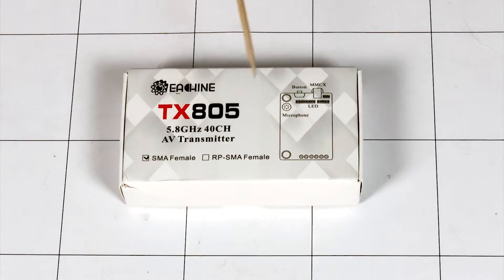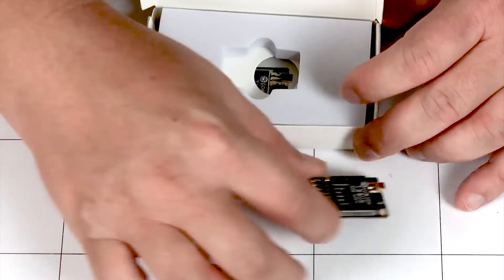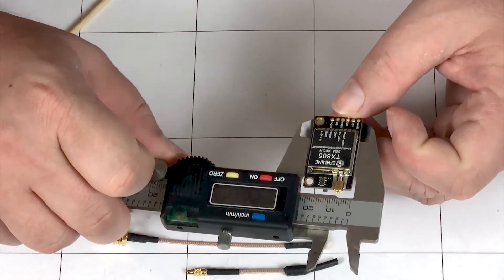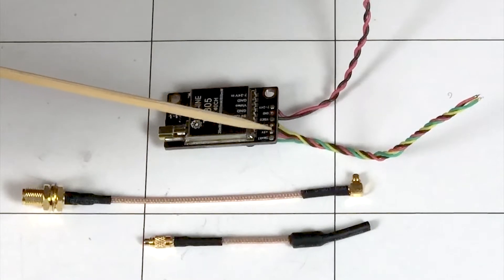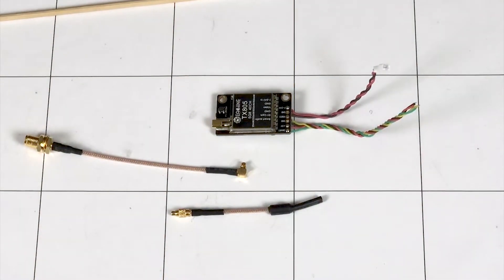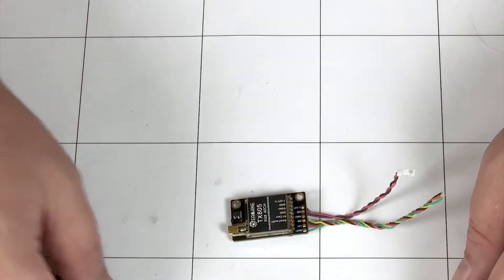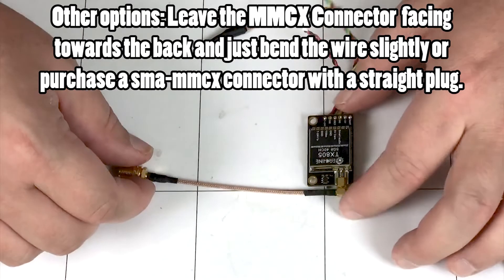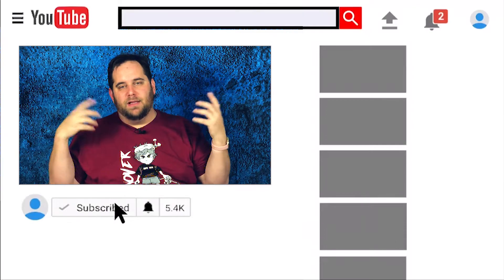Eachine TX805 5.8GHz 40Ch AV Transmitter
Links Specific To This Video:

Eachine TX805 5.8G 40CH 25/200/600/800mW FPV Transmitter TX LED Display Support OSD/Pitmode/Smart Audio - SMA Female
(You will probably want the SMA version, check your antenna connectors to be sure!)

If you want a straight SMA-MMCX connector:
AKK MX04 2pcs MMCX to SMA Female 5.8GHz 178 Linear FPV Antenna Connector

Transmitter-
Spektrum R6750 DX6 Transmitter